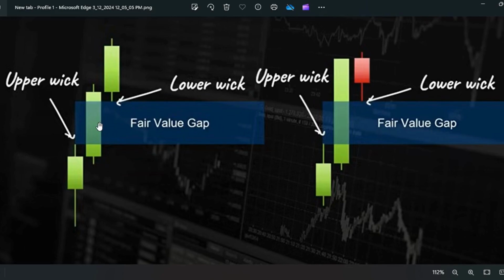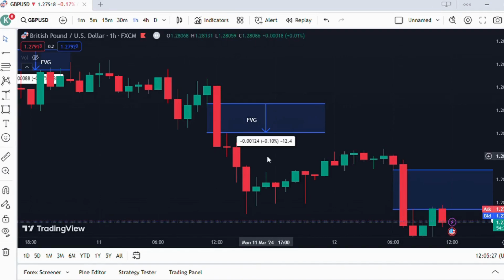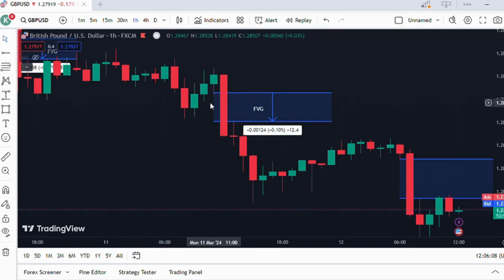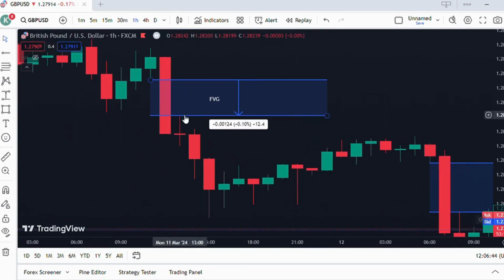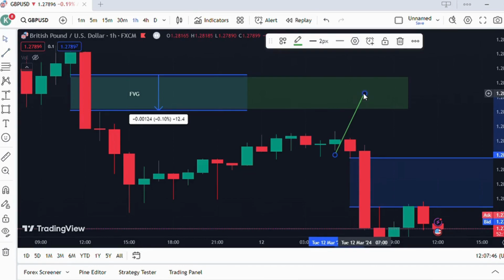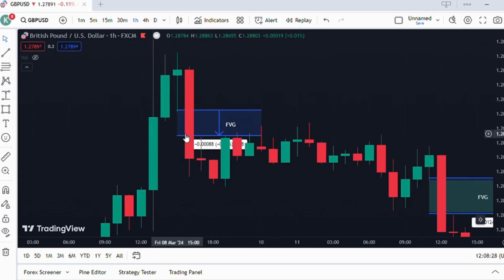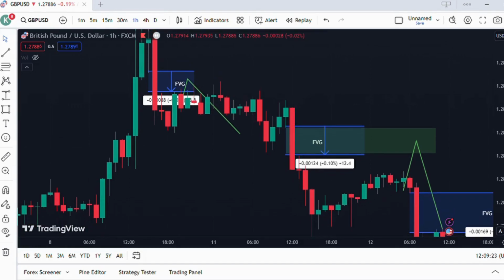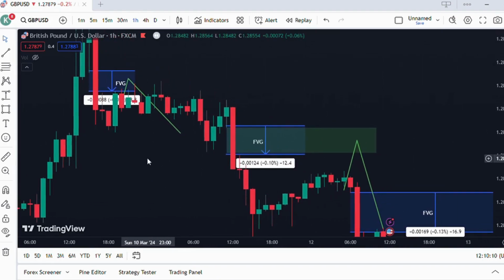Best fair value gap strategy | Smart Money Secrets Revealed!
Dive into the world of trading with our groundbreaking fair value gap strategy, leveraging the power of smart money concepts to maximize profits in forex trading.
Discover step-by-step how to identify and exploit market gaps for unparralleled returns. Join us as we unveil the secrets of the pros and revolutionize your trading journey today!